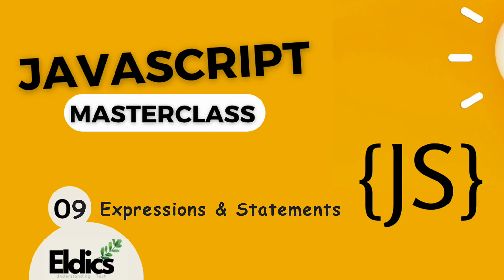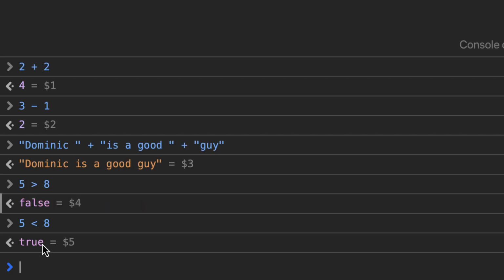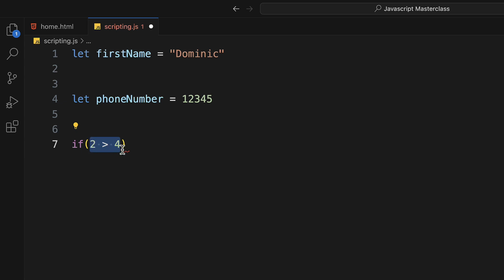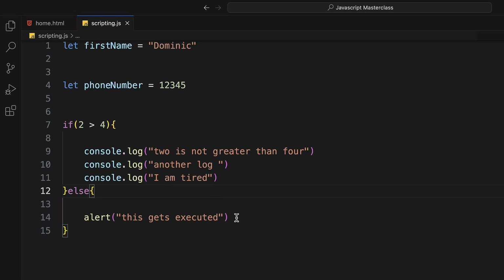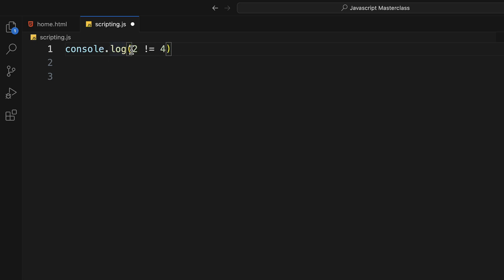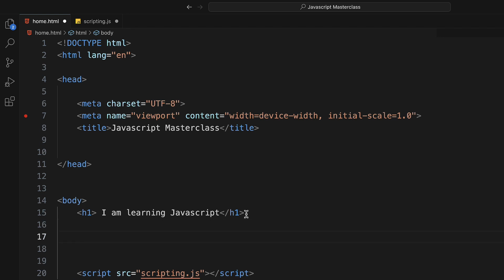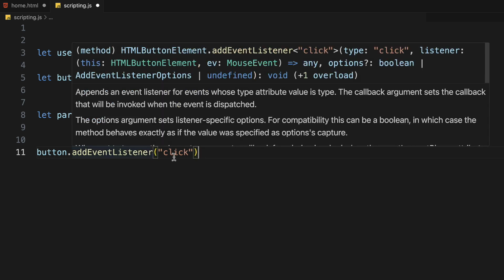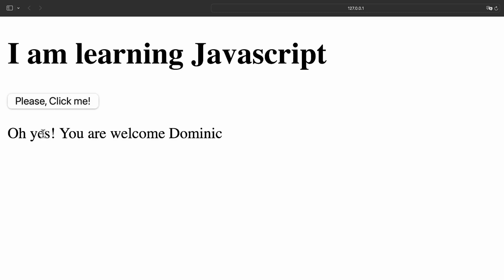Javascript Masterclass #9 Expressions & Statements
Hello my friends. Watch this video to understand expressions and statements in Javascript. You will also see what block of codes are, understand simple if statement, and the equality operator.

Table of Contents:

00:34 - Expressions
03:49 - Statements
05:11 -  If statement
07:41 - block of code
09:29 - Equality operator

You will also understand the Document Object model and learn how to build a simple web application.

Let me know what you think about my contents in the comments below.